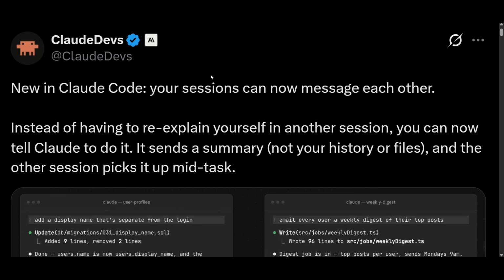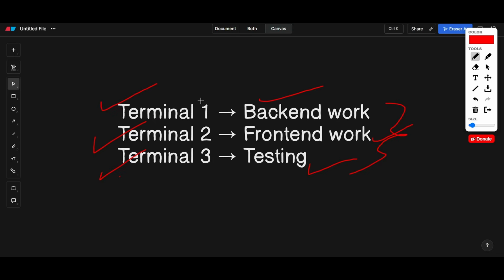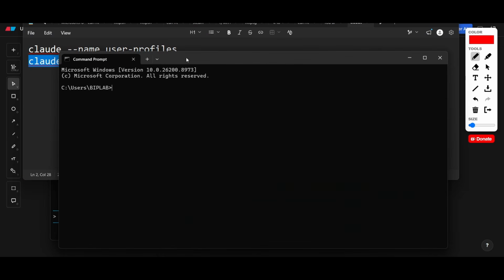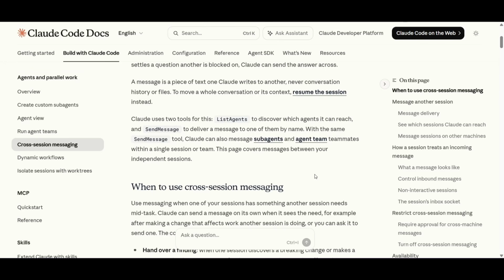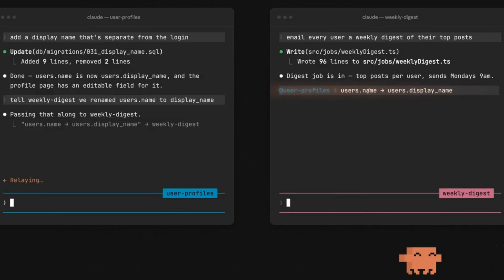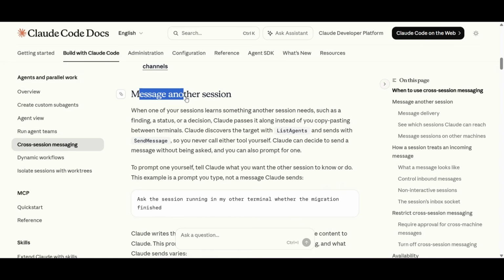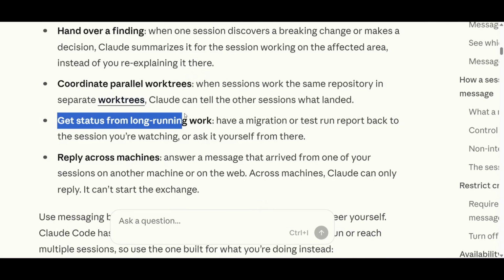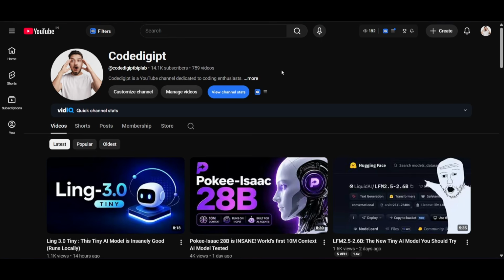Claude Code Just Got a HUGE Update! 🔥(Cross Session Messaging)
Claude Code just got a powerful new feature: Cross-Session Messaging. Learn how multiple Claude Code sessions can communicate and share information with each other.